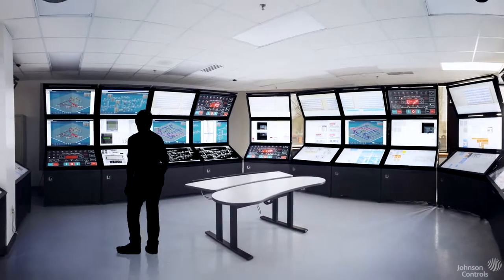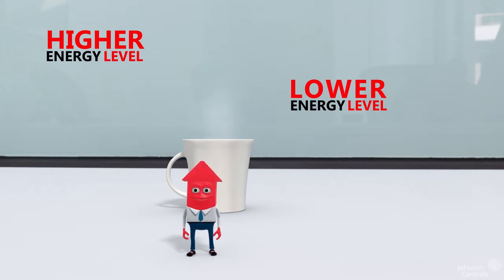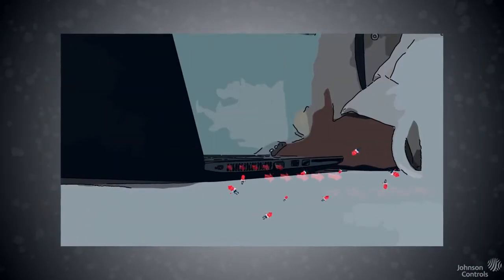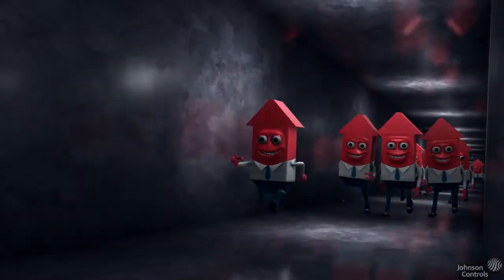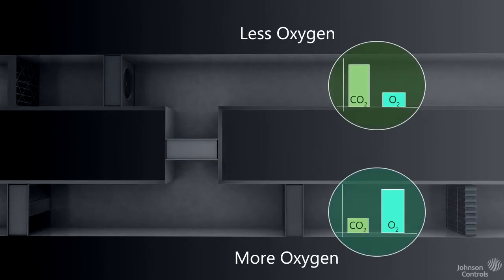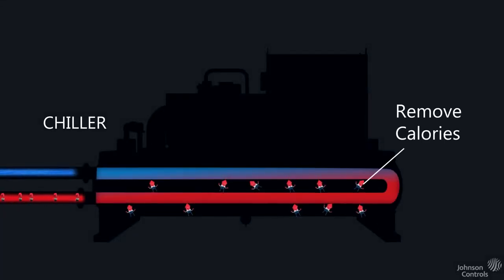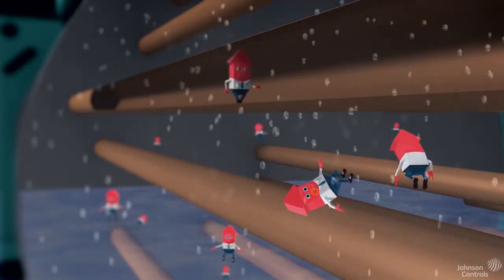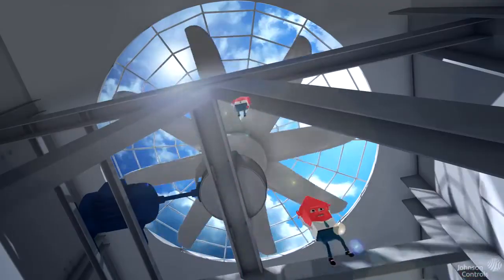Life of A Calorie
Join Johnson Control’s newest star, Mr. Calorie as we explore the basics of heat transfer. Using a novel approach, this innovative video speaks to both new employees and those new to the HVAC industry; engaging viewers in a journey explaining what a Calorie is and how it facilitates heat movement. Mr. Calorie hopes you enjoy his show and looks forward to hearing your feedback!